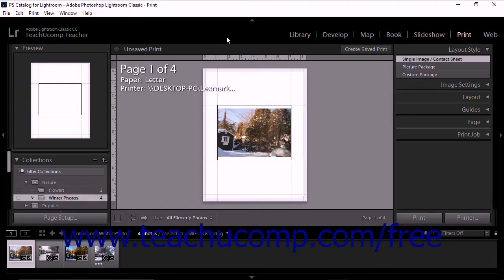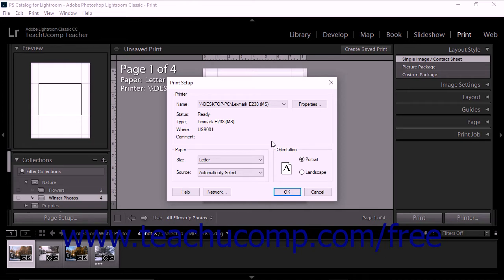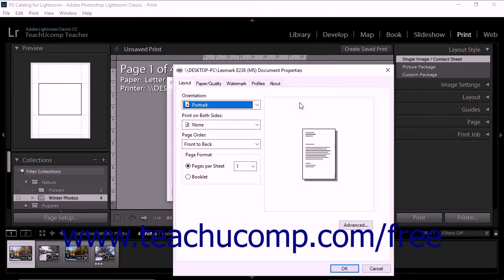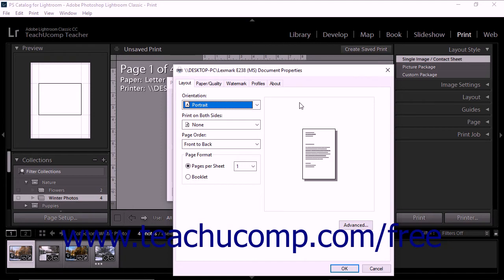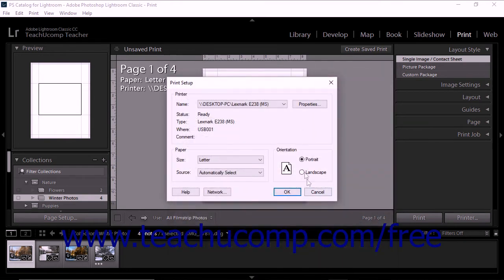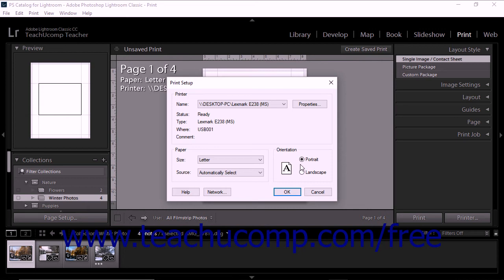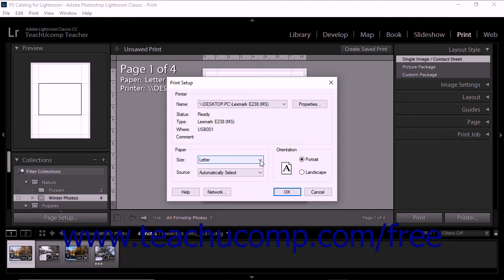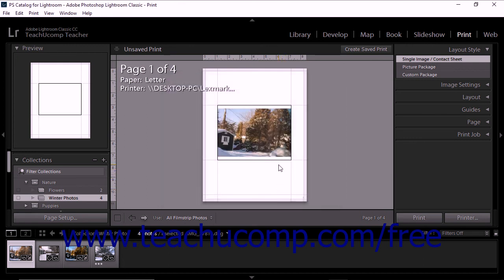Lightroom Classic CC Tutorial Page Setup Settings Adobe Training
Learn about Page Setup Settings in Lightroom Classic CC A clip from Mastering Lightroom Classic CC Made Easy. - the most comprehensive Lightroom Classic CC tutorial available. Visit us today!